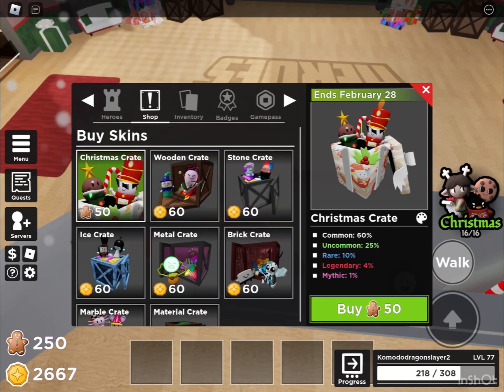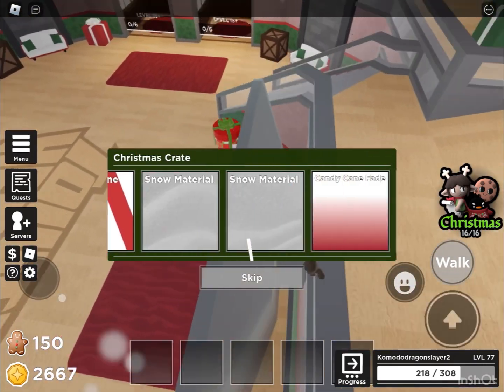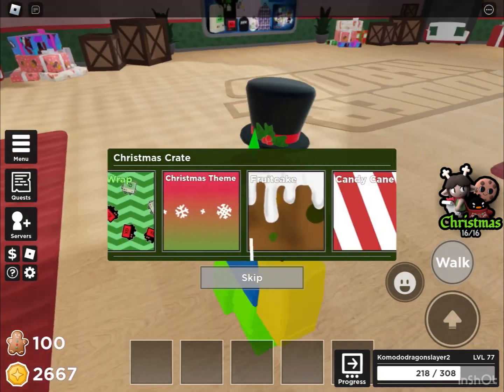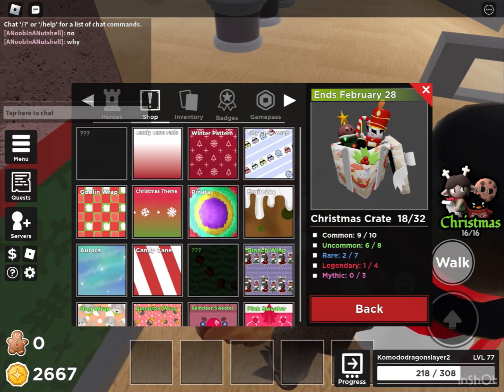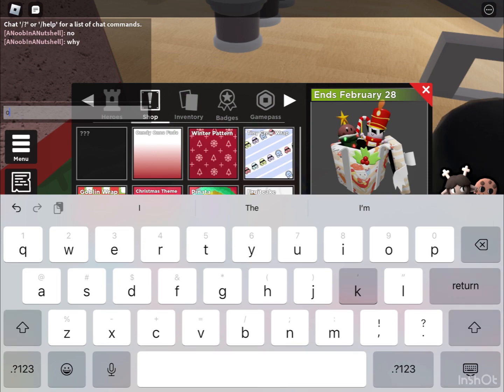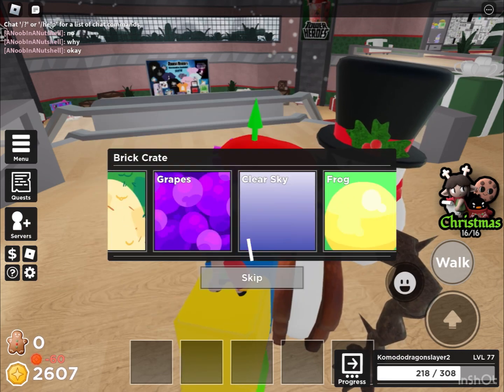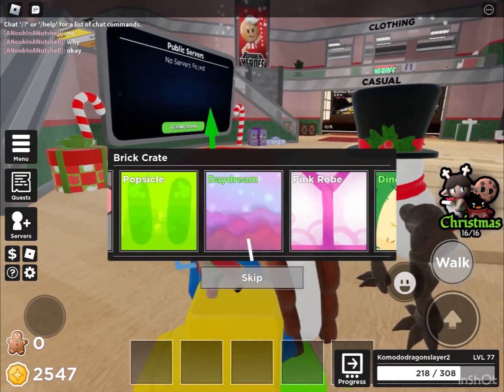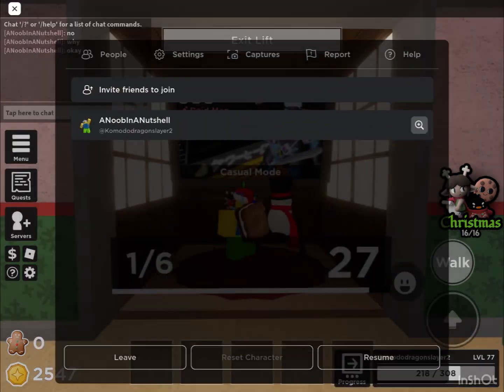Trying To Collect Everything In The Christmas Crate! (Part:1!) (Tower Heroes)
I Will Be Doing A Series Of Parts Trying To Get Everything Possible In The Christmas Crate!
At The End Of Every Part, I Will Do 2 BONUS Non-Christmas Crates!
(Brick, Marble, Stone, Wooden Etc)
Wish Me Luck Because I’m Going To Need A lot Of Gingerbread!
Part: 1
From-ANoobInANutshell